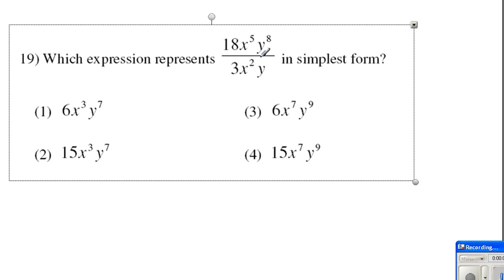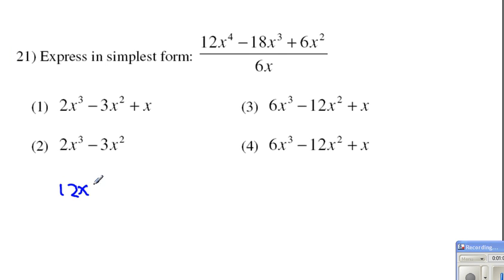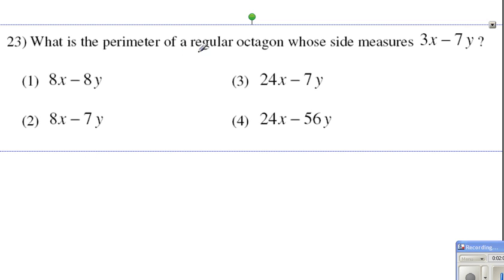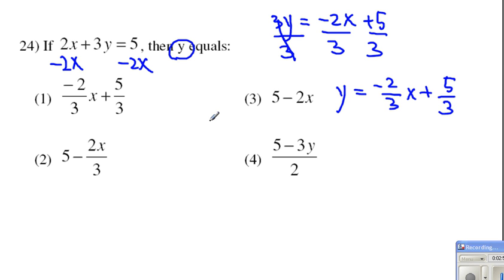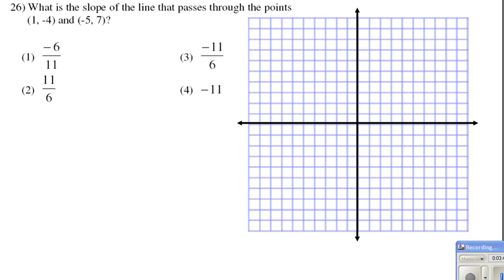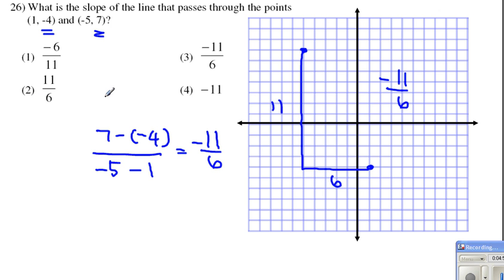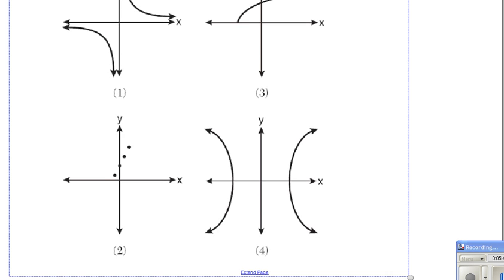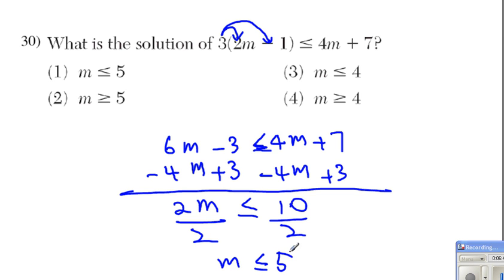A1 Midterm Review 1 Part 2